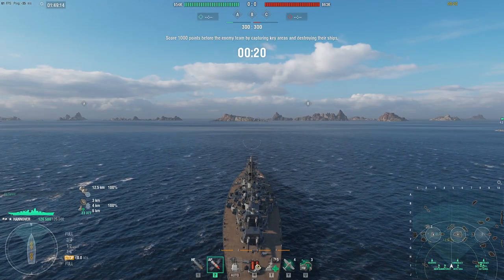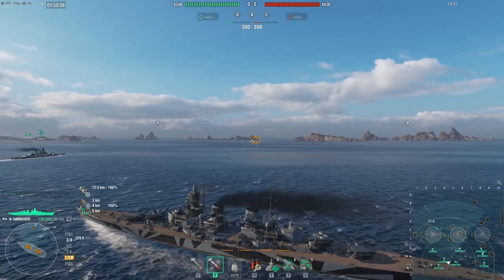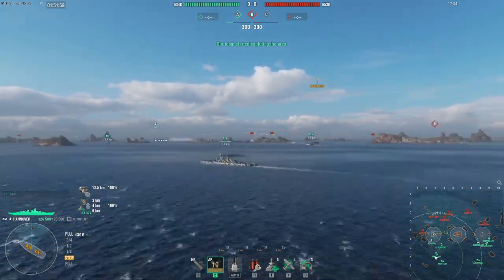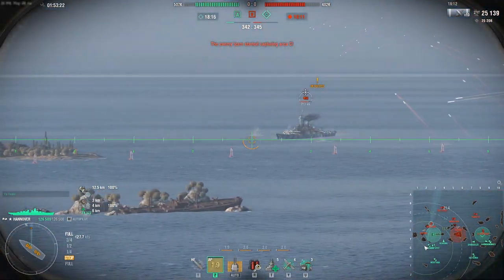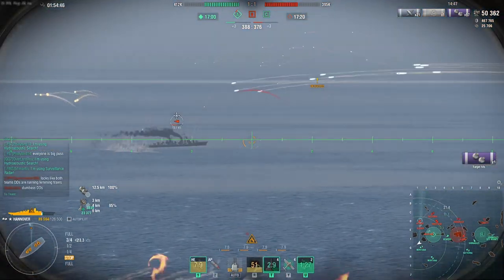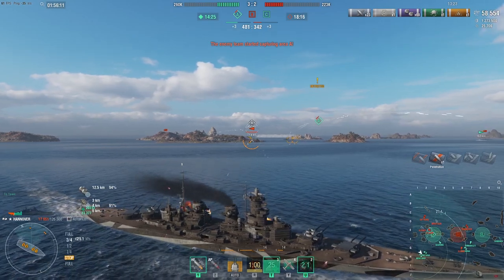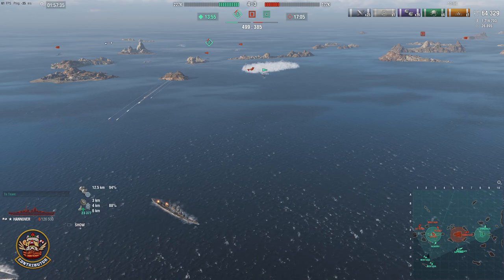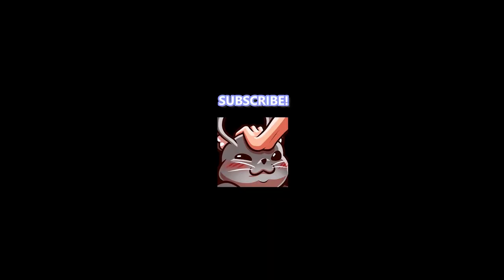Super battleships are Overhyped | World of Warships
Your_SAT_Score from O7 and OverLordBou from QQ7 discuss the experimental game mode Grand Battles in World of Warships. Are Satsuma and Hannover really super battleships?

If you are new and want to get extra stuff my invite

Stream Schedule
( Streams Daily around 5:30pm est )